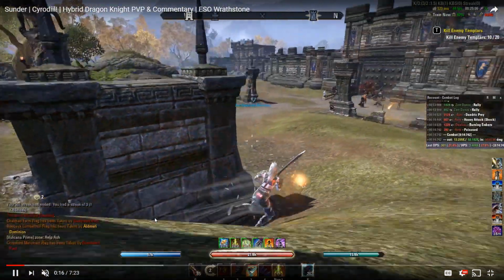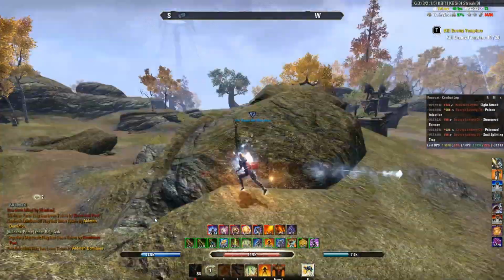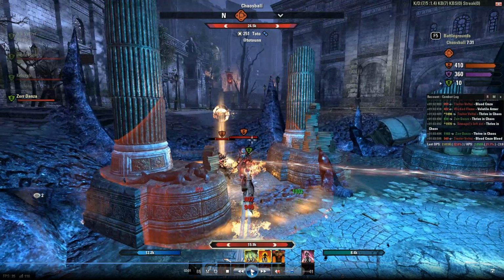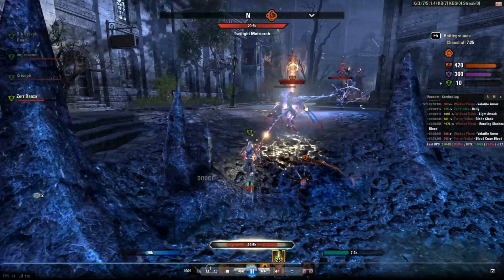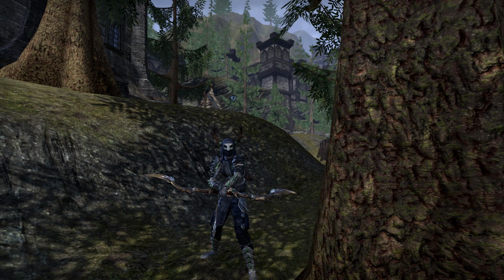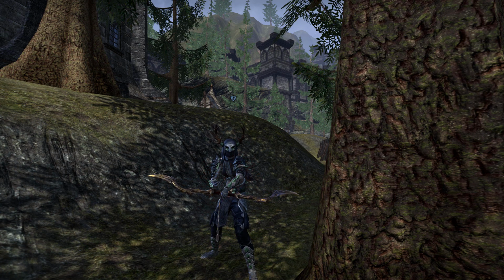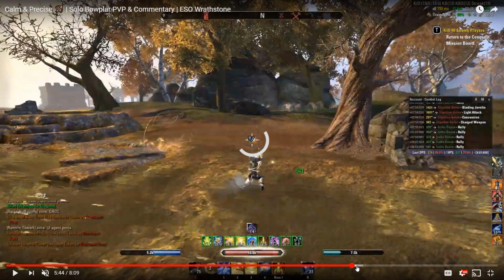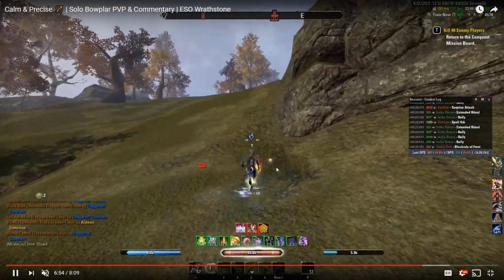PVP Essenstials #2: Movement & Positioning | ESO PVP Guide & Commentary